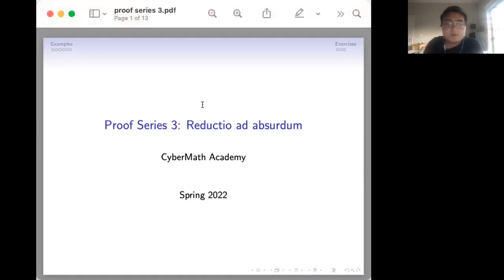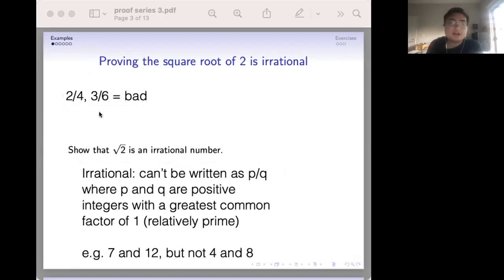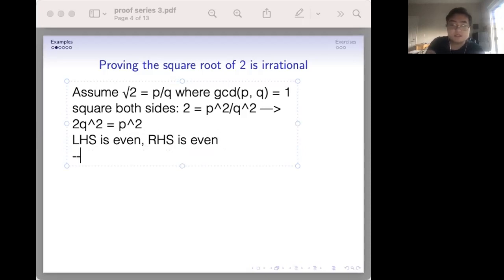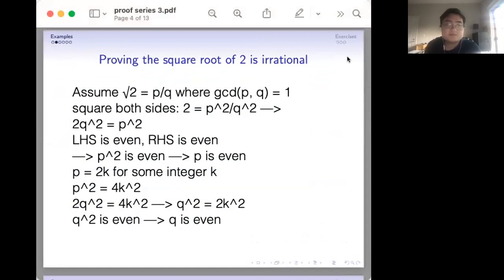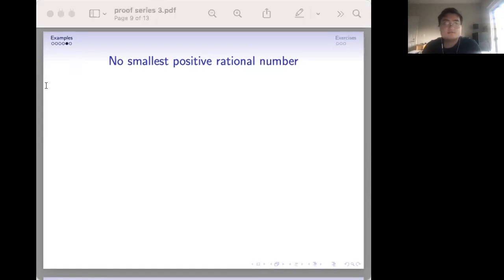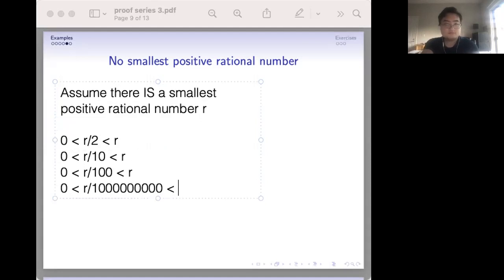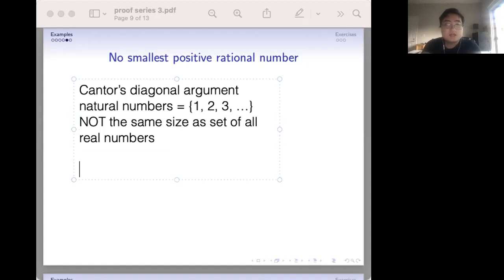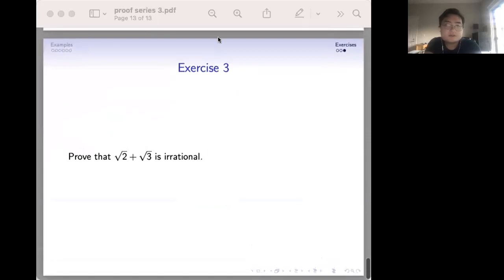Proof by Contradiction Reductio ad Absurdum Math Deciphered Competitive High School Math AMC/AIME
Our guest lecturer Alex Toller is a Math enthusiast. He is studying Math major at UC Berkeley. He is an award winner of the Putnam Exam,  AIME (American Invitational Mathematics Examination), AMC 12 (American Mathematics Competition 12). Alex is planning to teach us all about Mathematical Proofs in a series of videos. We thank Alex for his generosity in sharing his knowledge with us despite his busy schedule.